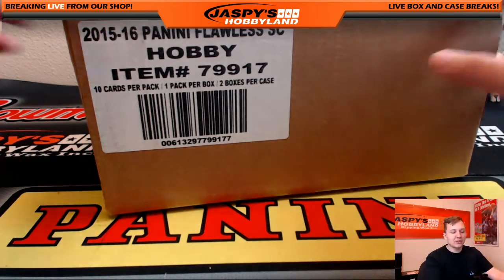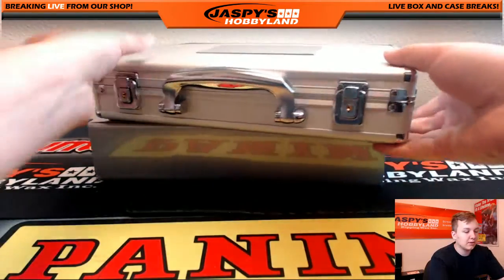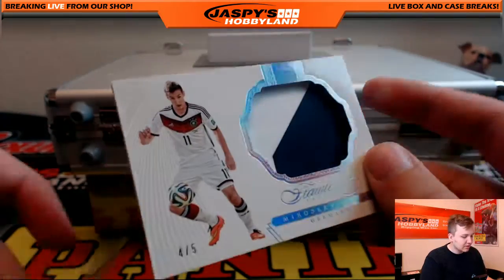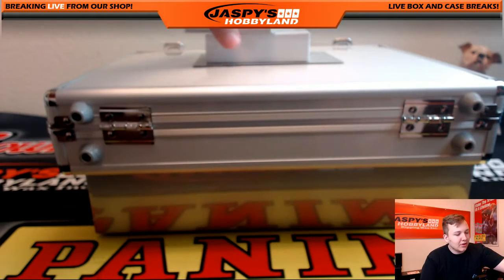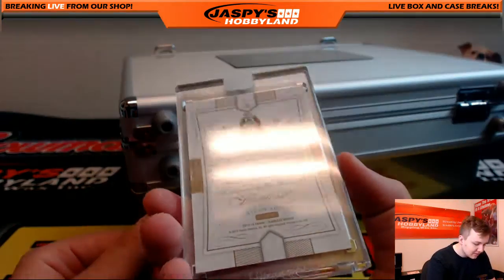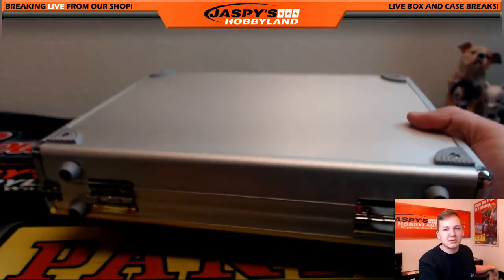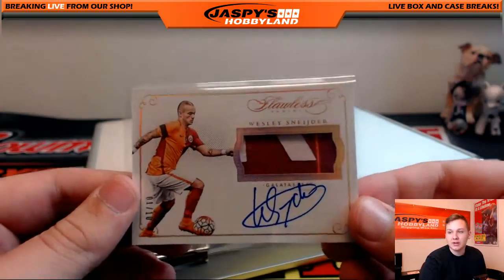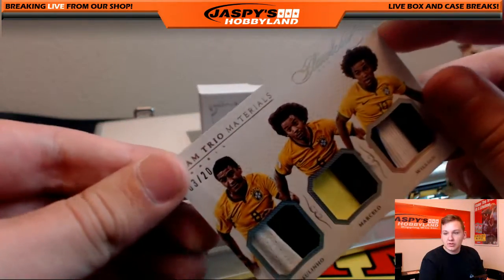6/23/16 - 2016 Panini Flawless Soccer 2-Box Personal Case Break for Casey T.